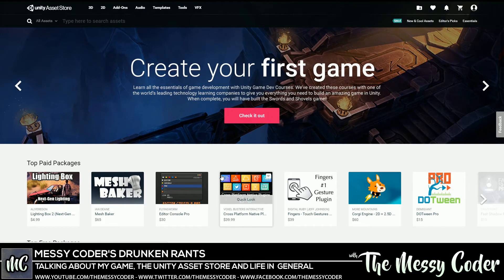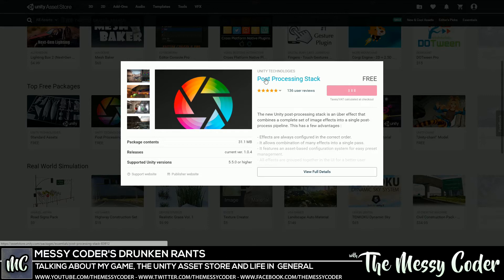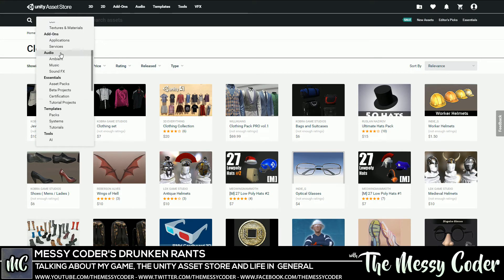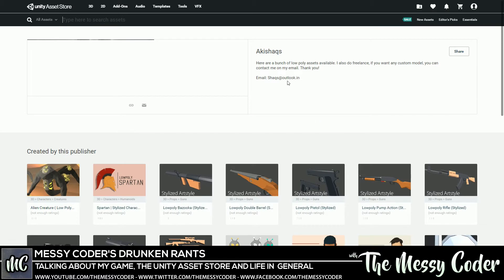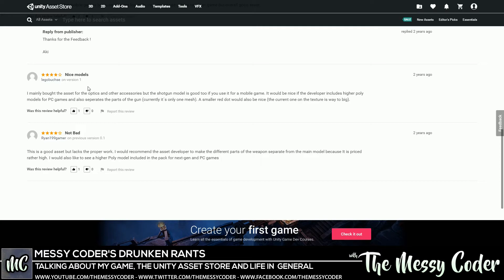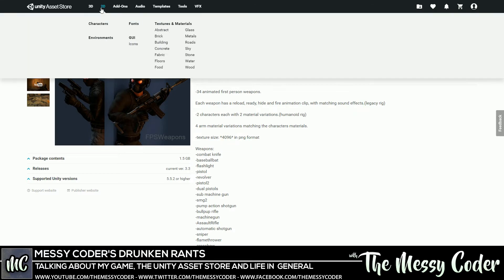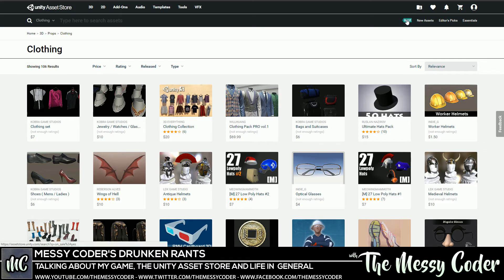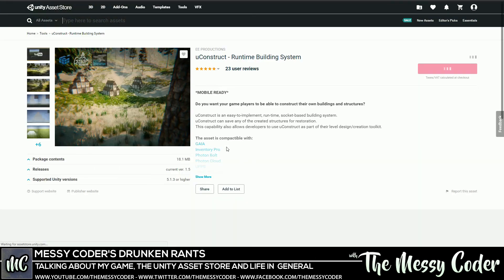New Unity Asset Store - The Good The Bad and The Ugly!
I have been playing with the new look BETA version of the Unity Asset Store for a little while now, I have mixed feelings about it, come and find out why.

What do you think about the new look BETA asset store?

Not all unity users have access to the beta version of the Asset Store, so if you can't see it dont worry.

Oh and in this video I talk about my game and what other videos I have planned. Come join the fun!